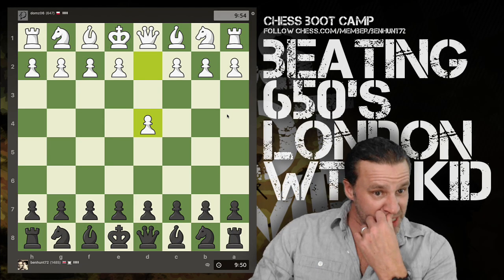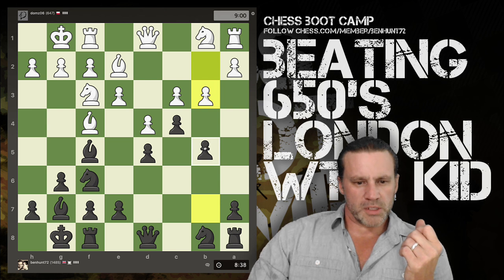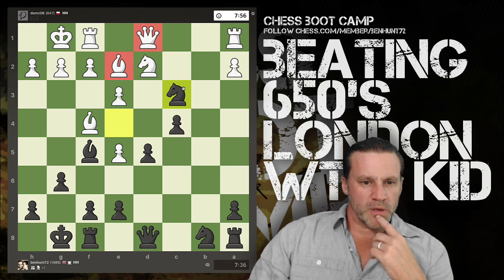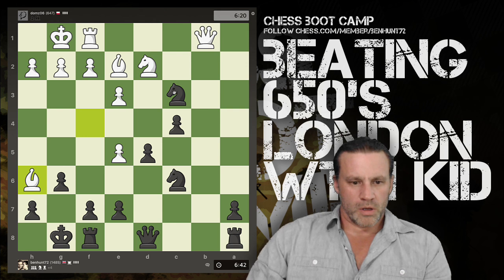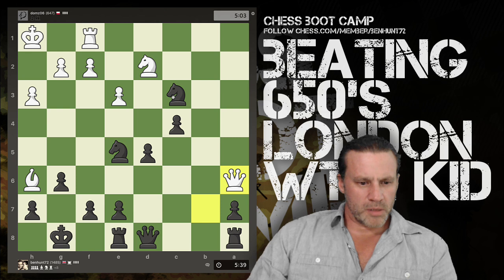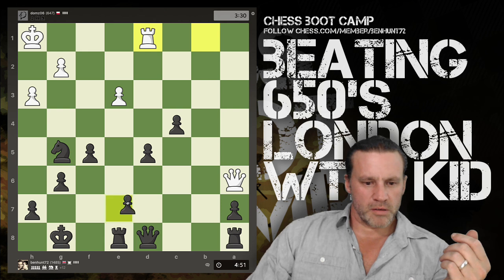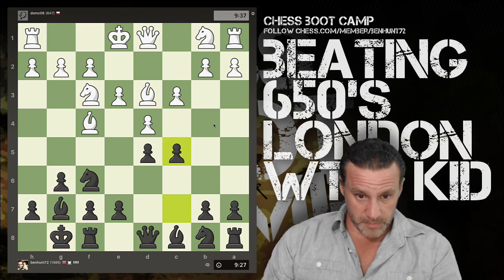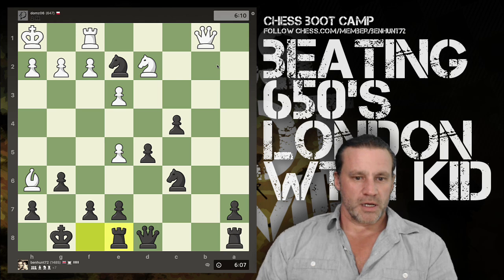Beating 650’s London System with King's Indian Defence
My opponent plays the London System as white, so I respond with the King's Indian Defence, eventually breaking open his position and leading to white losing material after a few blunders.